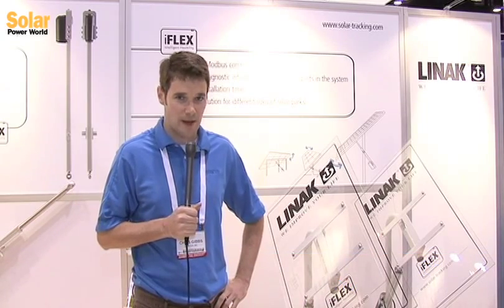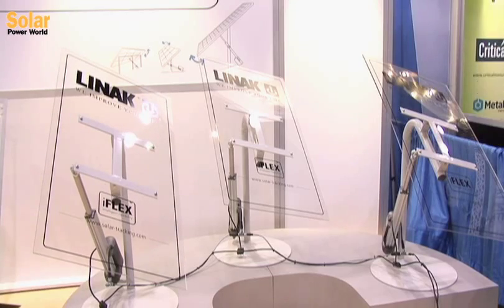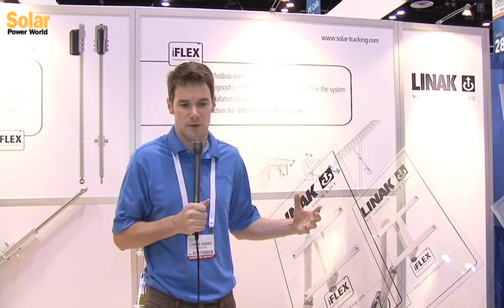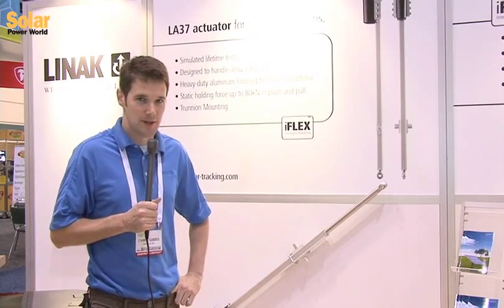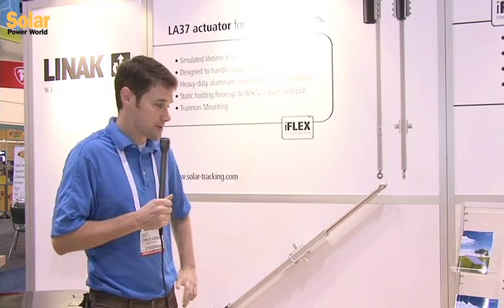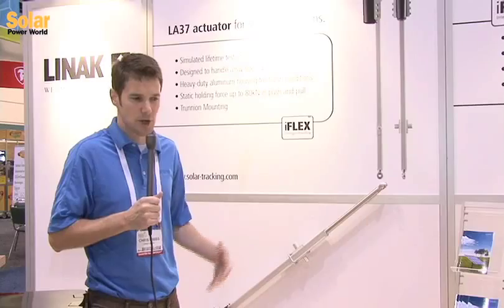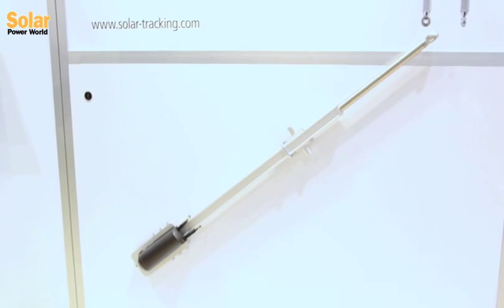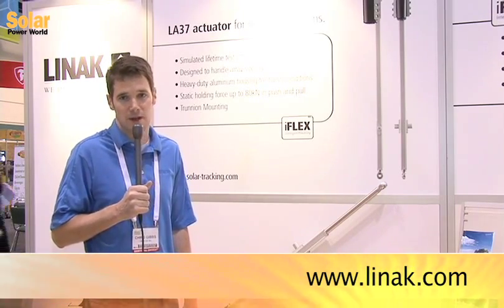Solar Tracking Actuators from LINAK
LINAK highlights their products for solar tracking applications at Solar Power International 2012 in Orlando. The products from LINAK include actuators with internal Modbus communication and an electric linear actuator designed for use in horizontal ground mount solar trackers.